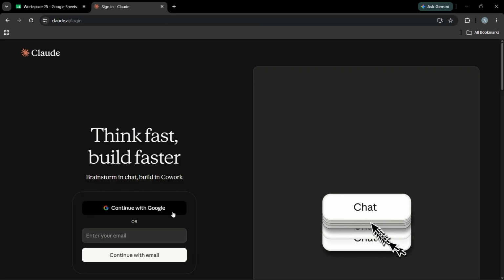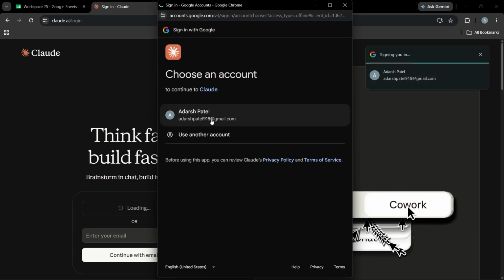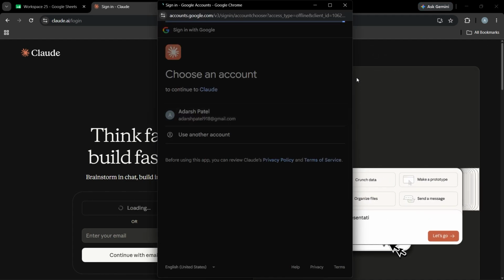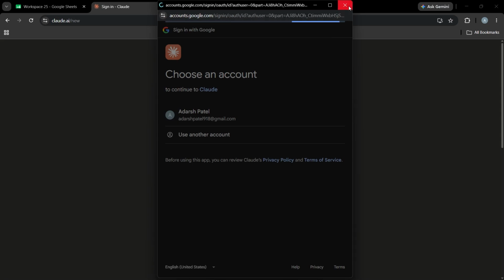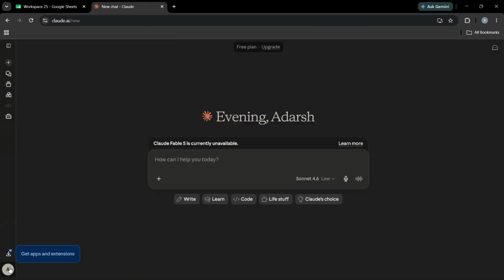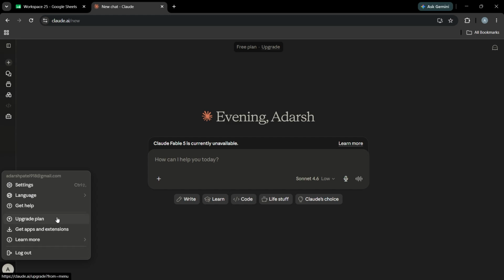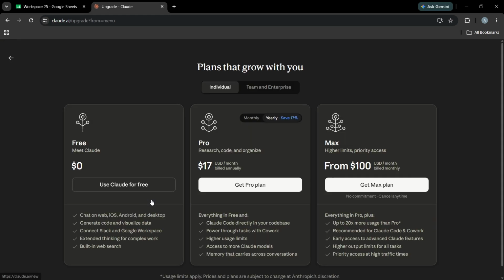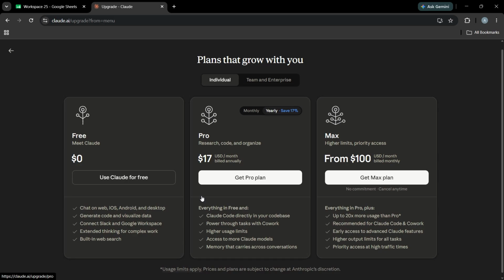How to fix claude api key rate limit reached error